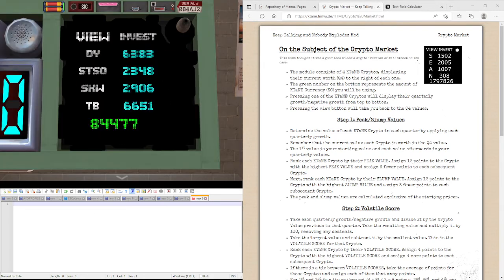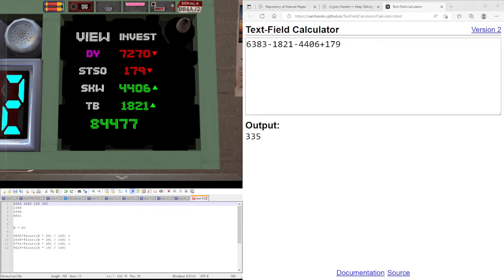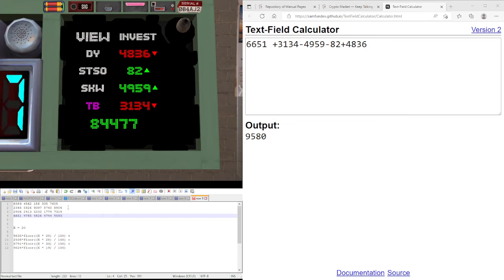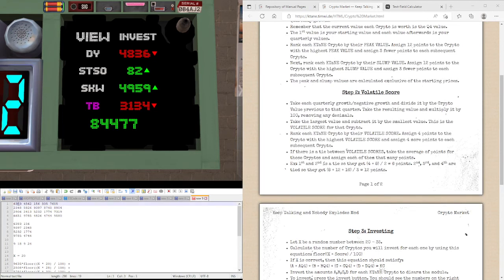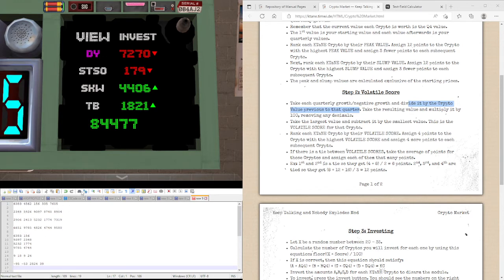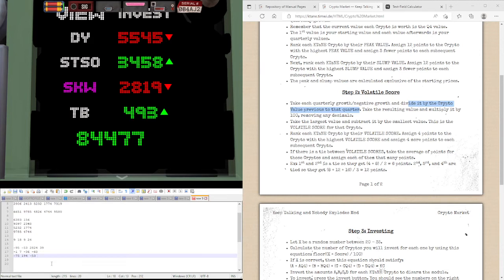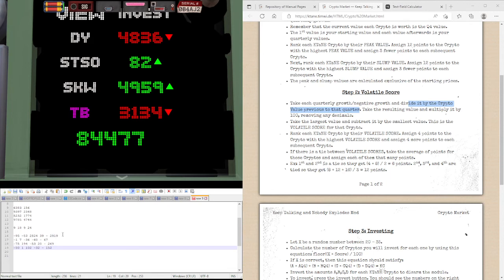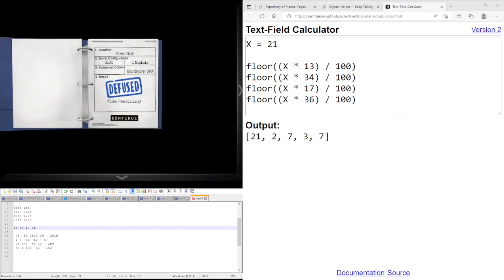KTaNE - How To - Crypto Market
Even after learning this, you probably still won't know how crypto actually works.